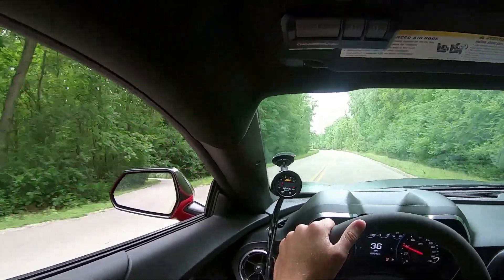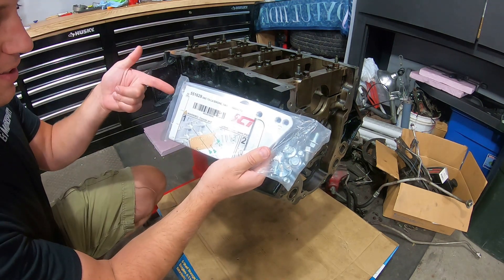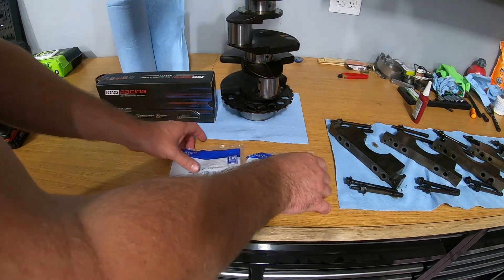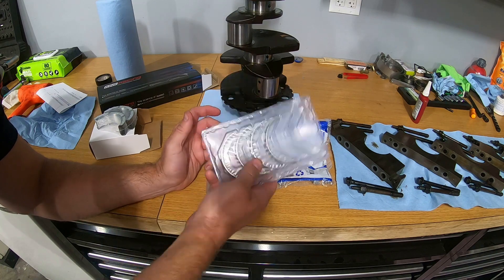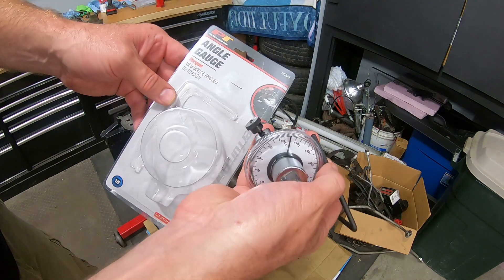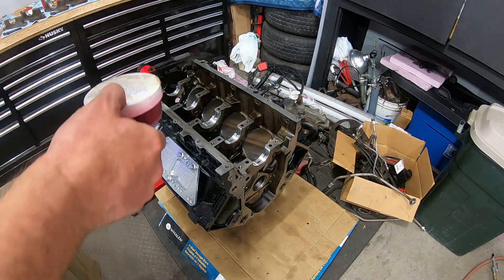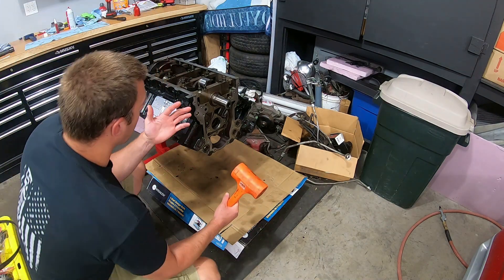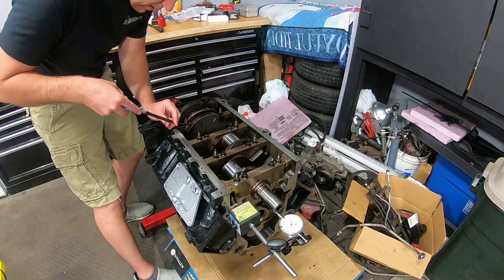LS LQ4 Crankshaft Installation Part 5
In this Episode I go over how to install an LS crankshaft and bearings into an LS engine block, and torque main cap TTY angle bolts to GM specifications. Also how to check clearances with Plastigauge.

LS Crankshaft Main Cap Bolt Torques:
Inner Cap Bolts:
First Pass 15 ft/lbs
Second Pass Main cap Inner Bolts 80 degrees

Outer Cap Studs:
Second Pass Main cap Outer Studs 53 degrees

Part Links:
Redline Assembly Lube:

King Bi-Metal Main Bearings:

GM 12556127 Main Cap side bolts:

Angle Gauge Tool:

Plastigauge: (For measuring bearing clearances)